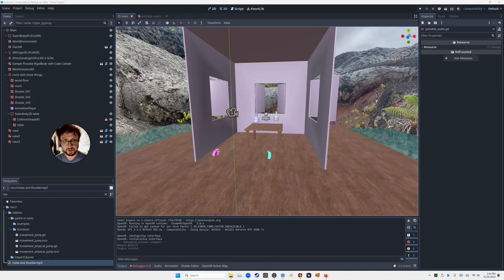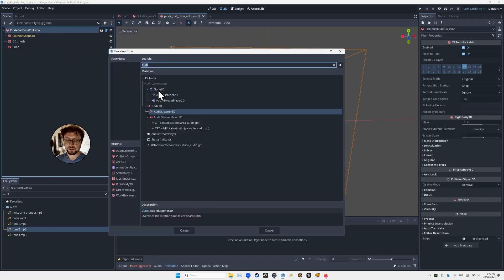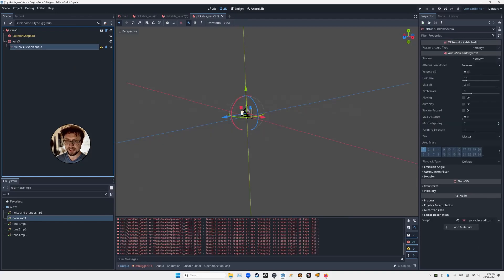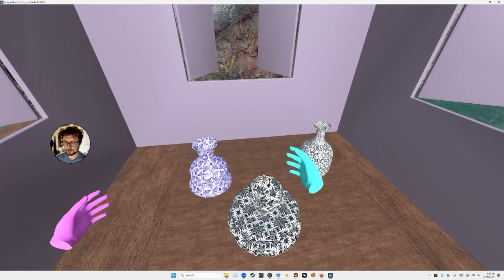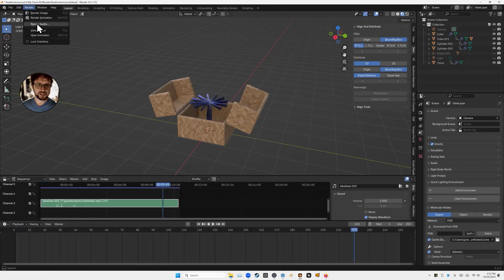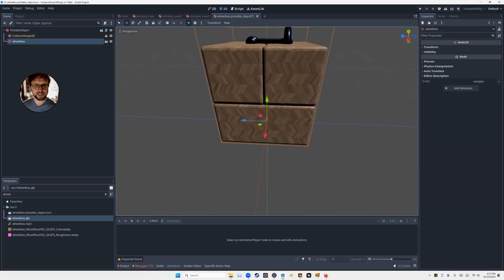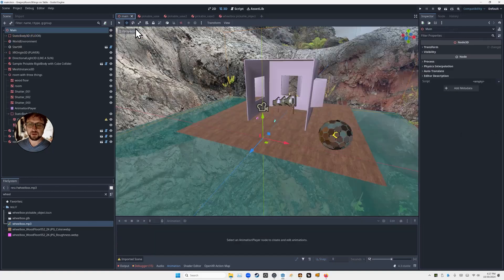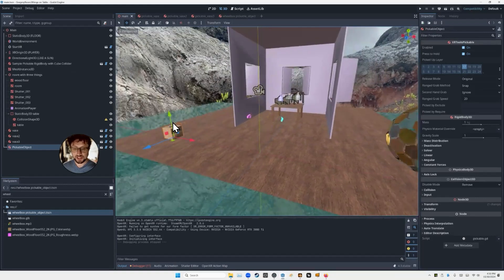Adding Sound To VR/XR Space with Godot and Blender